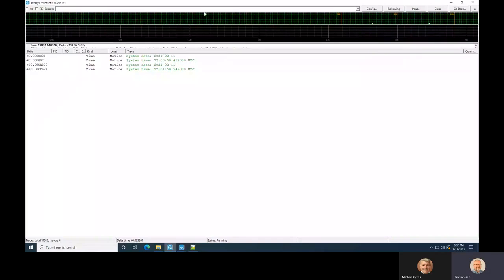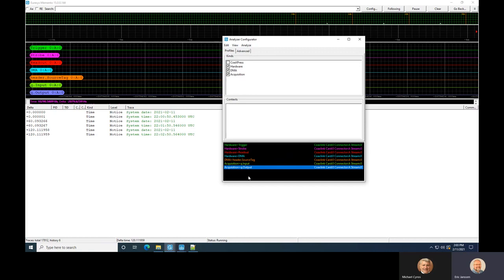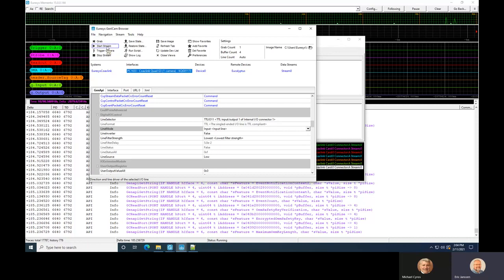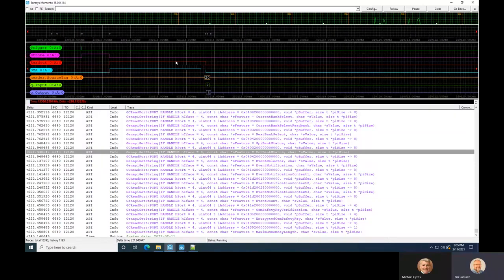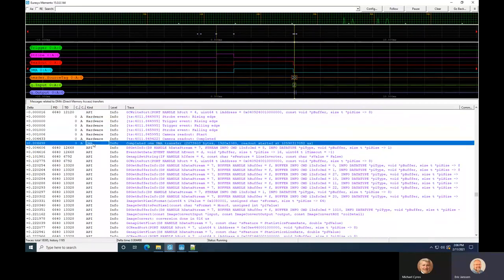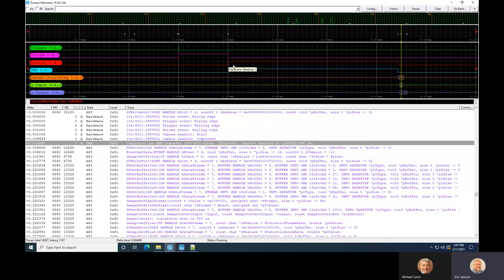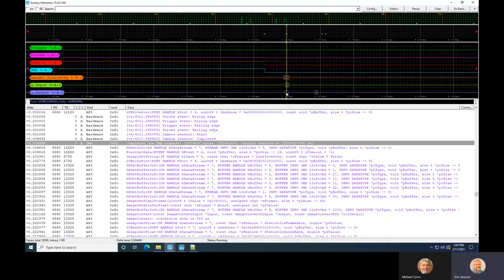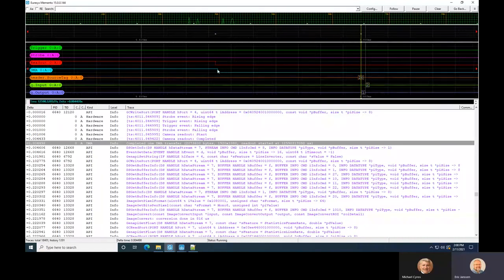Ask The Expert Episode 2 Trigger to Image Timing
Mike and Eric discuss the timing between the image request trigger and the availability of that image to the user application.  It also illustrates various tools and means to effectively measure this.